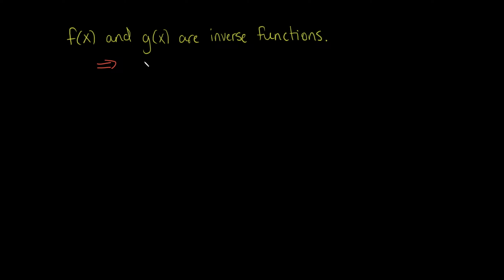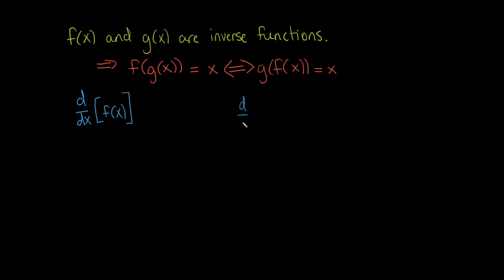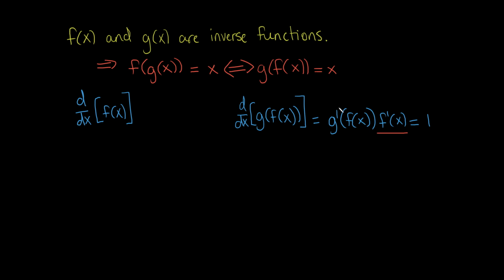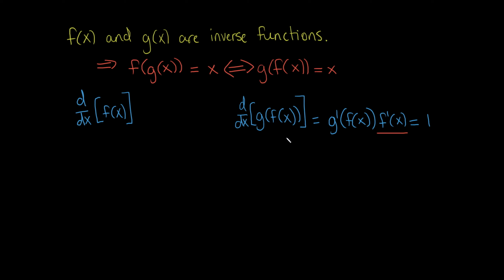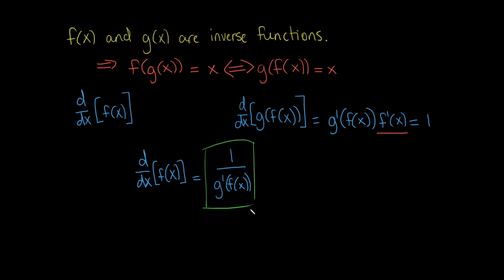Inverse Function Derivatives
There is another way to express the derivative of a function if it's inverse is known.